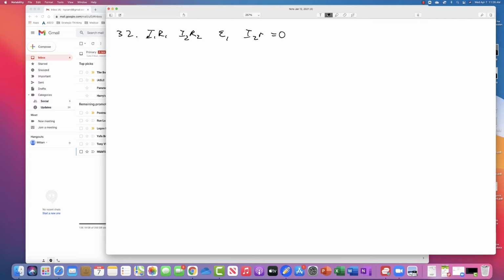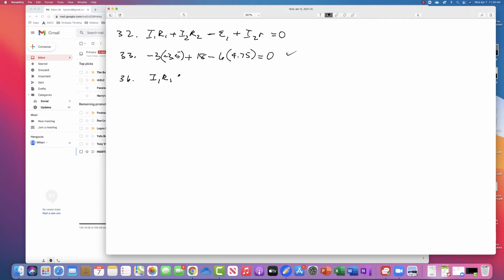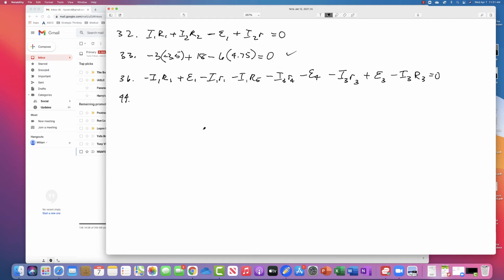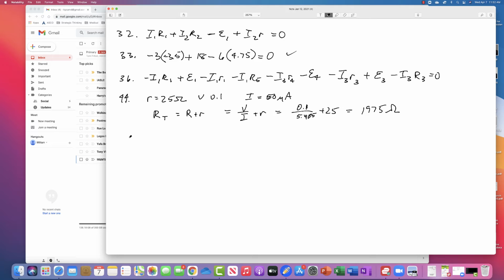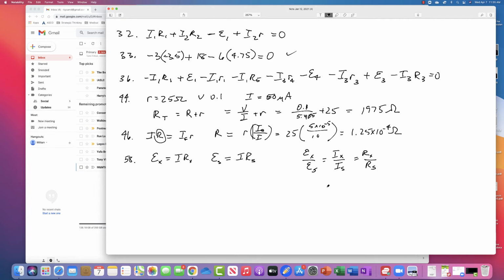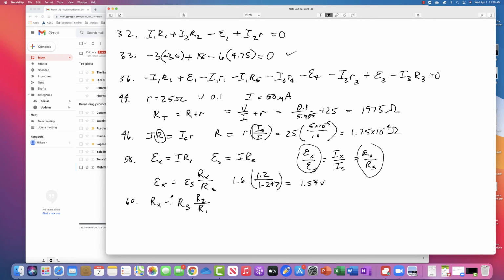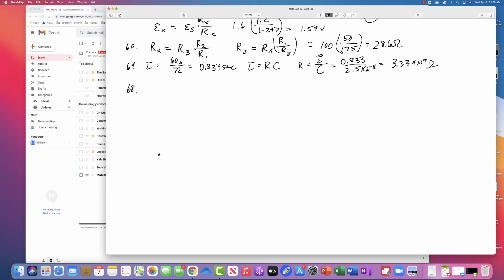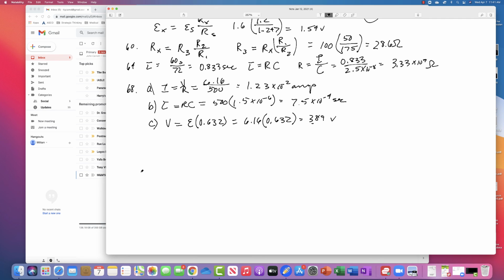Physics Chap 21 HW ans Part 3